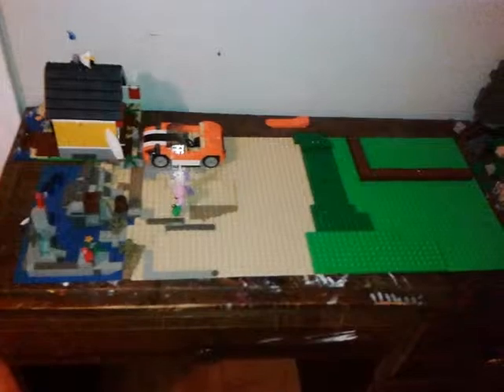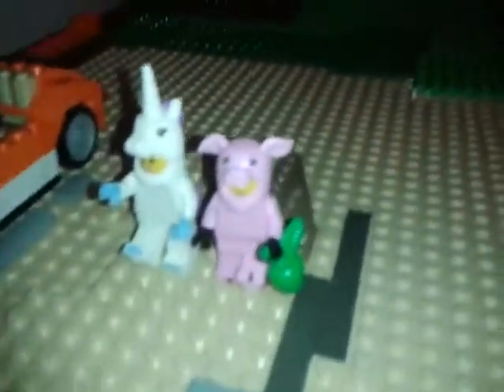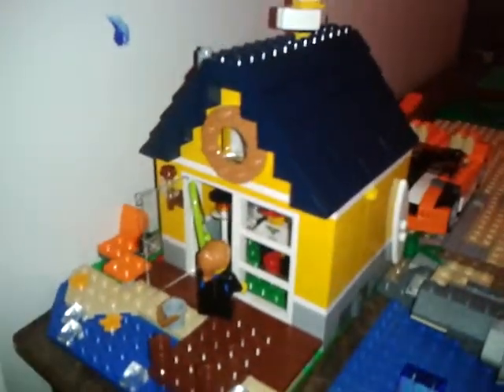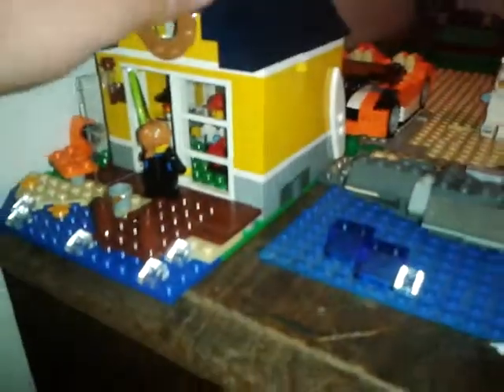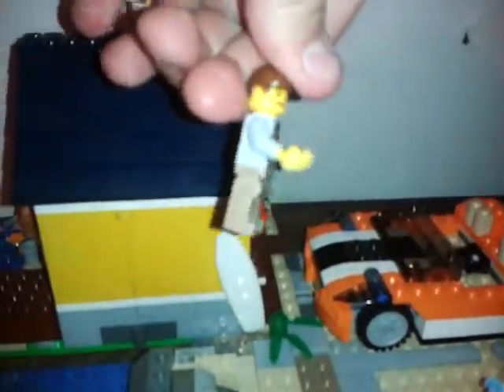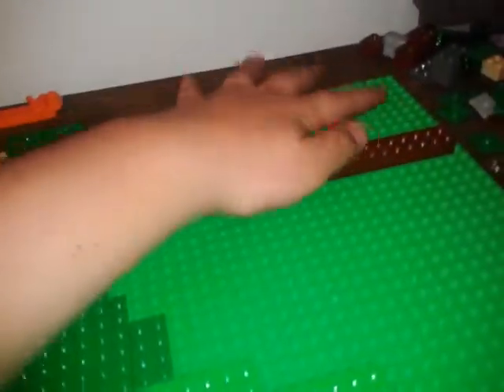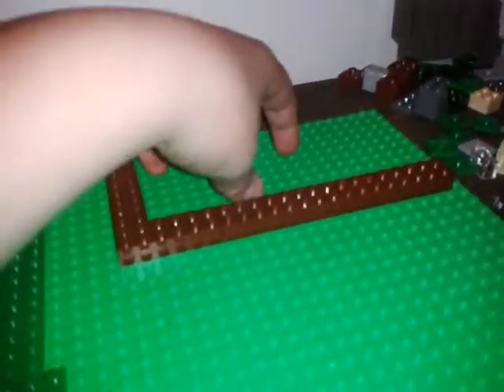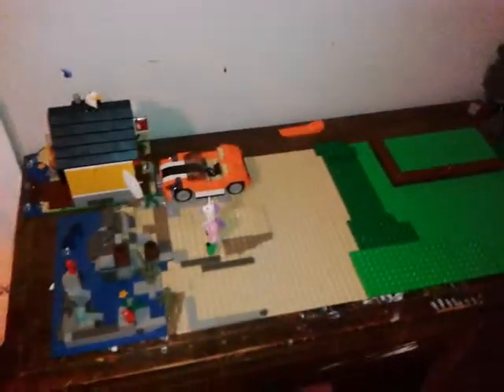Lego layout: the beach house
I ve added a new sructure to the beach as well as a vehicle and some minifigs.